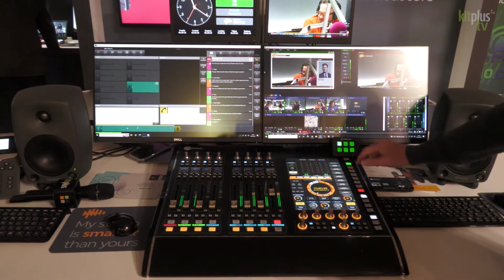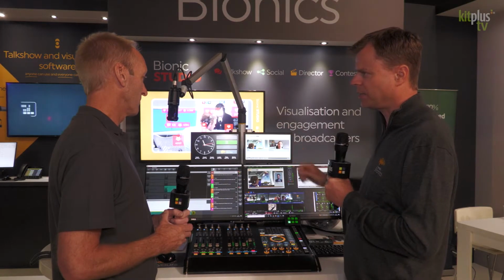Broadcast Bionics Context at IBC 2022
At IBC 2022 we speak with Dan from Broadcast Bionics about Context